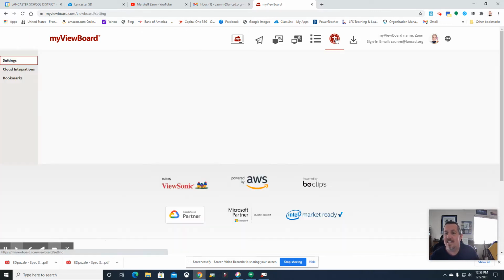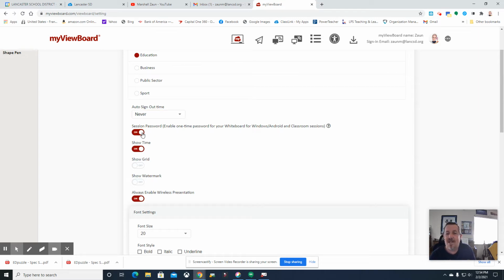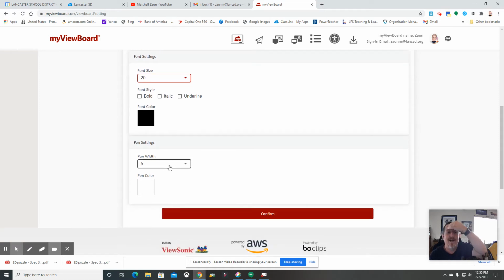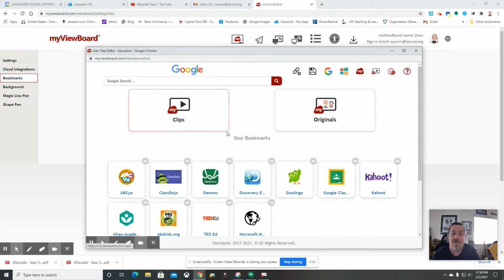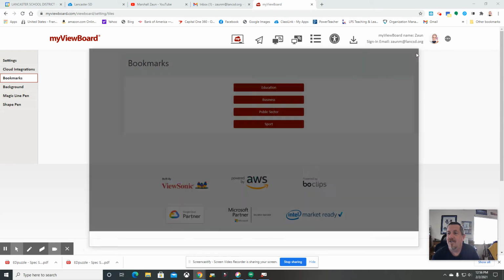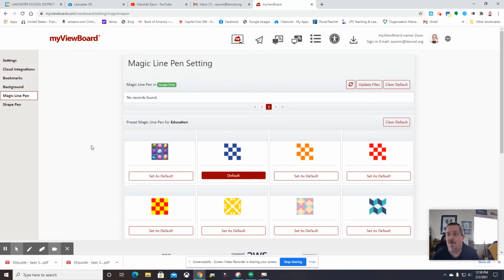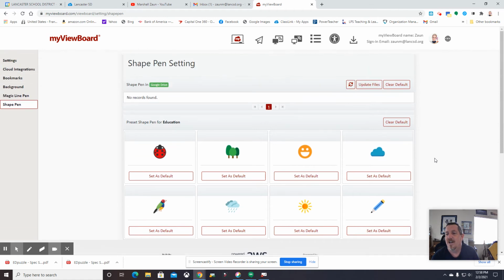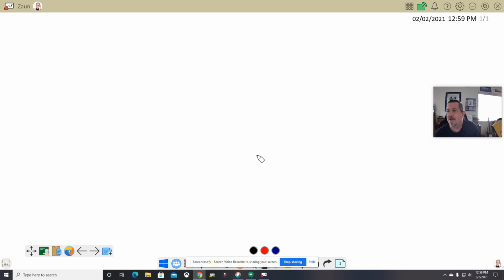My Viewboard Follow Me Settings